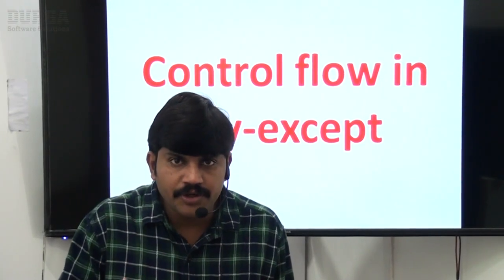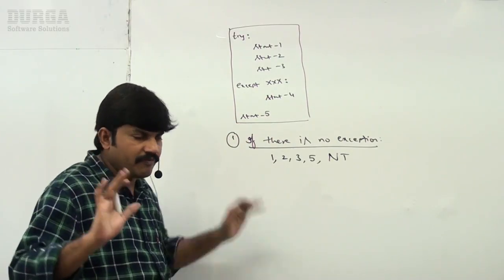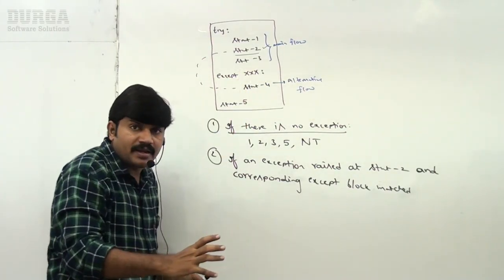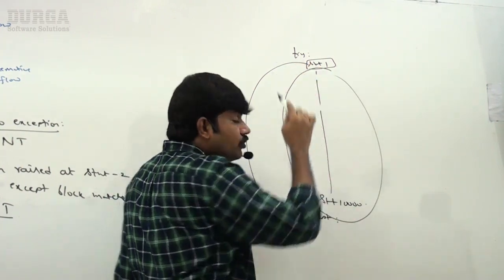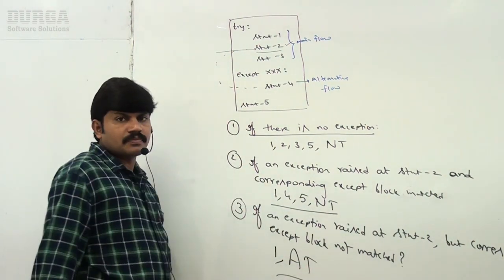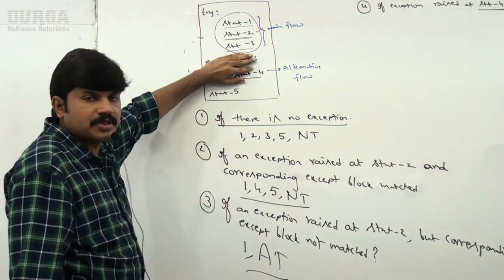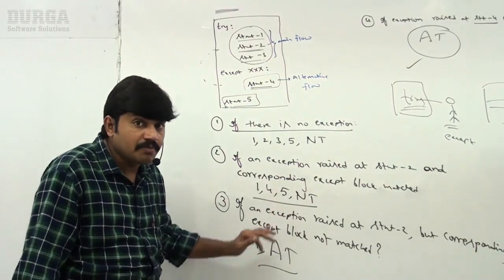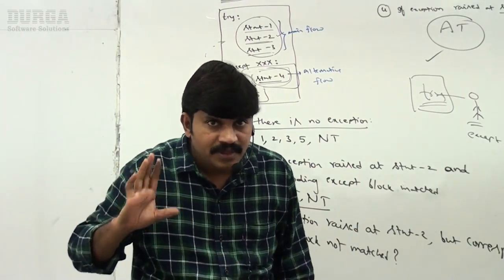Python Coding 2024 - 63 Control flow in try except